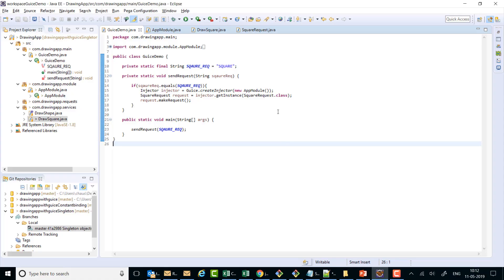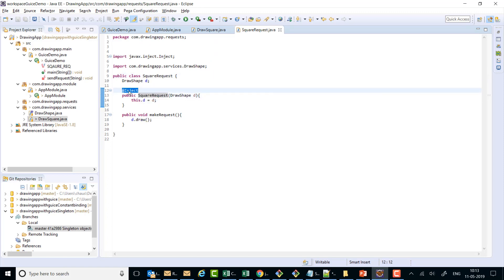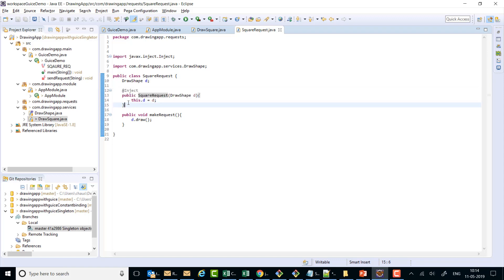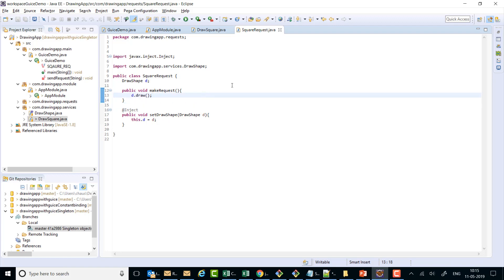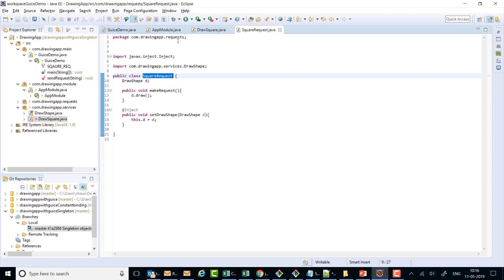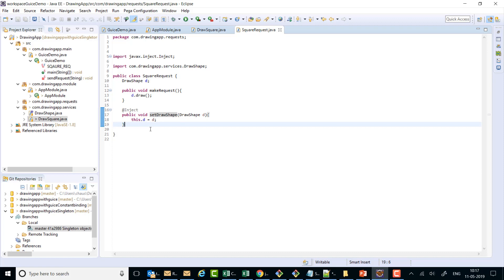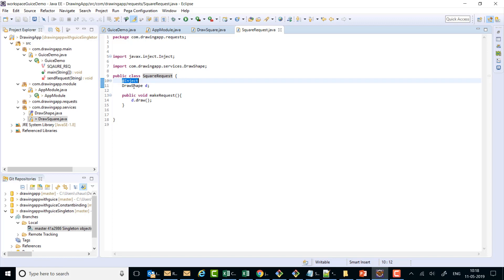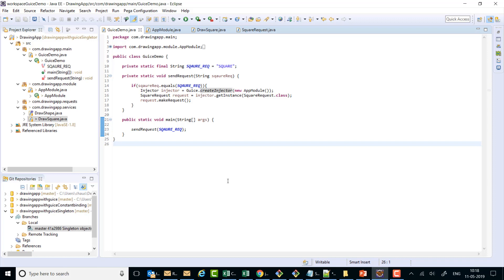Google Guice - Ways of injection : Constructor injection, Method Injection and Field Injection